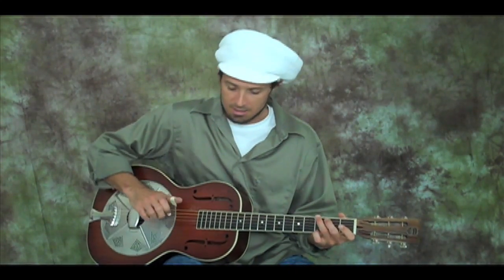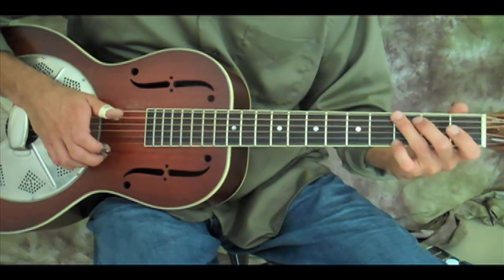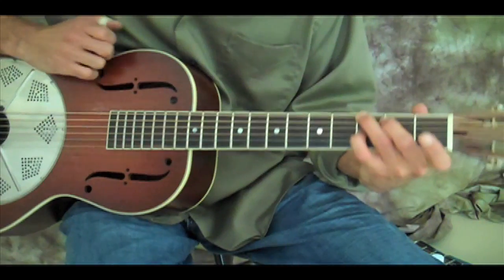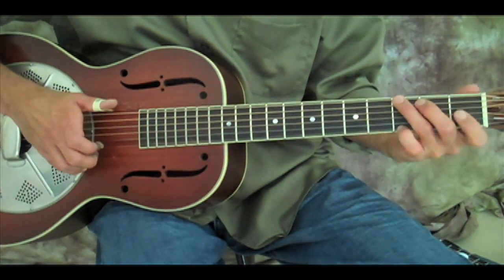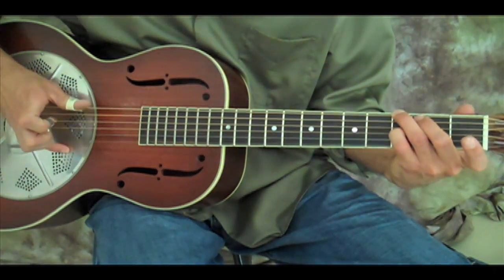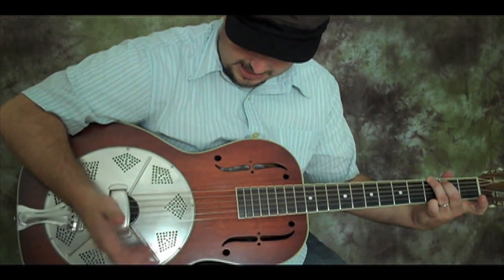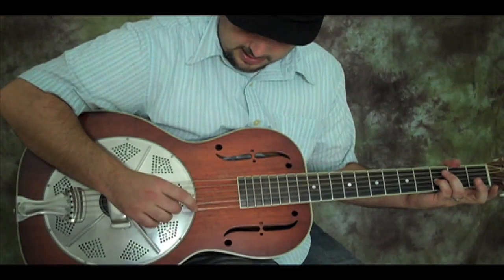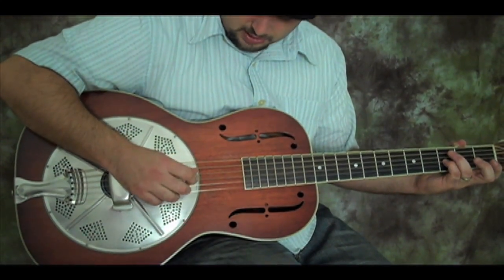Blues Guitar Finger Picking Lesson - part 2